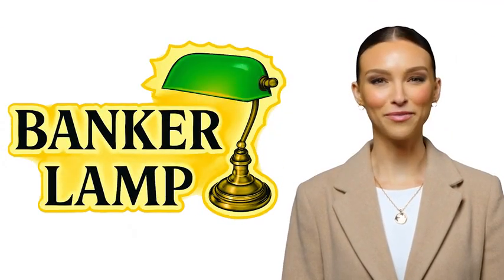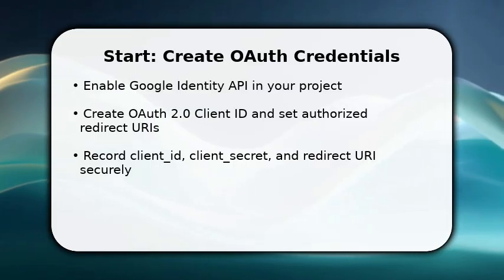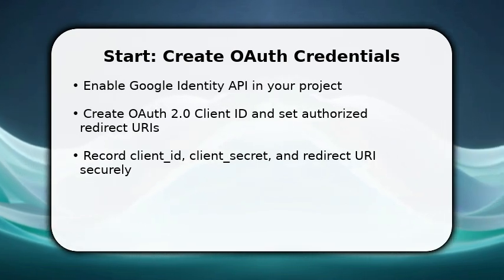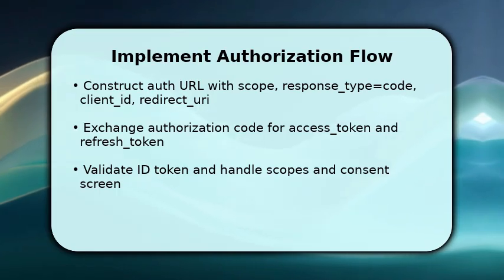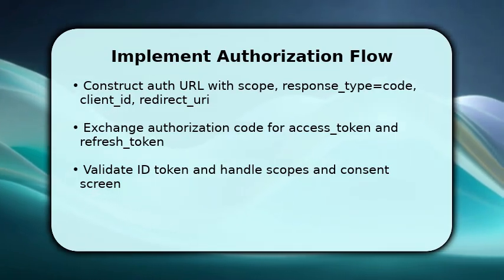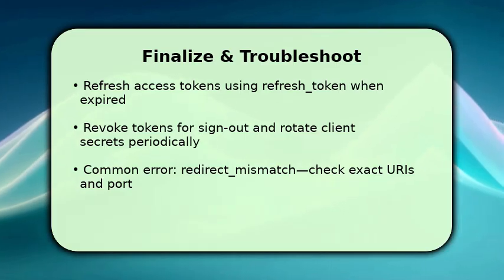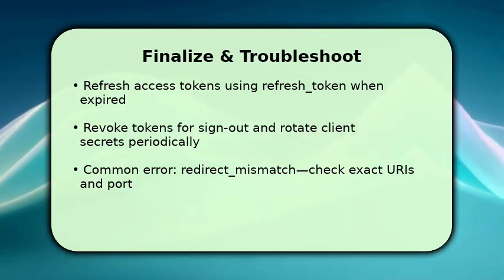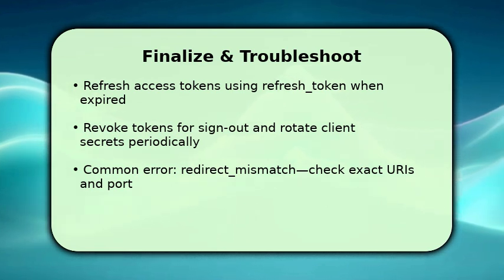How to Use Google Oauth2 (updated)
Dive into the world of Google OAuth2 and learn how to implement it in your applications. This updated guide covers authentication flow, obtaining tokens securely, handling permissions effectively, troubleshooting common issues, and best practices for integrating with various APIs.

Google OAuth2, authentication process, secure token acquisition, permissions management, API integration, troubleshooting Google authentication, OAuth flow guide, security in authorization, best practice implementation